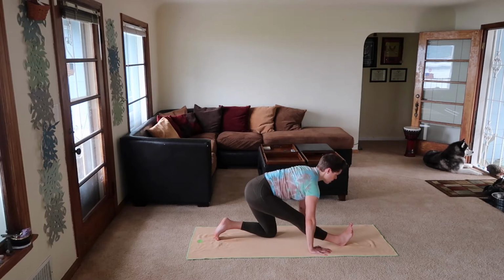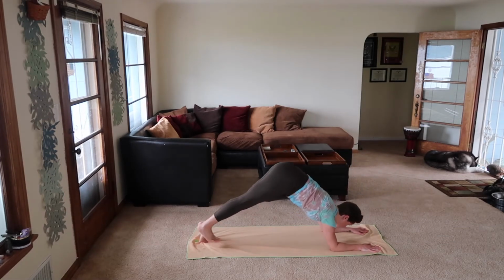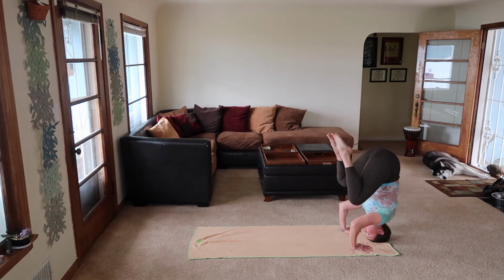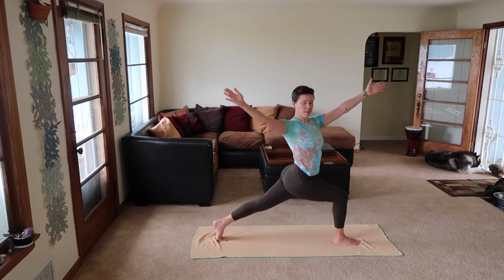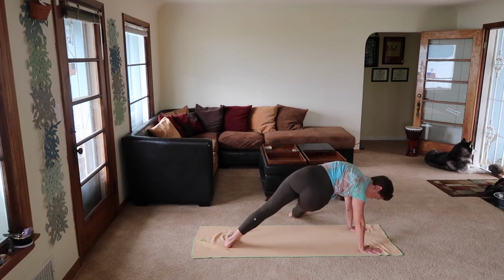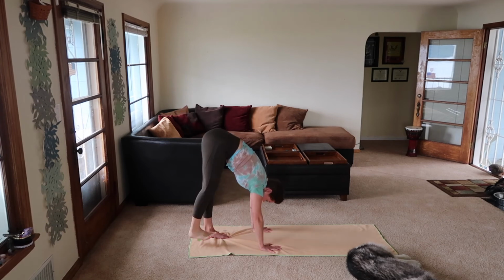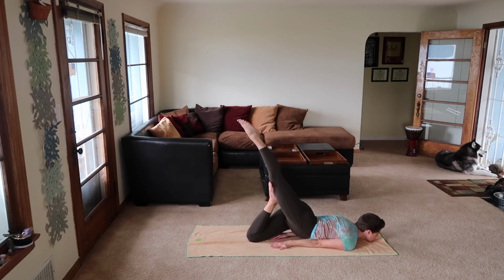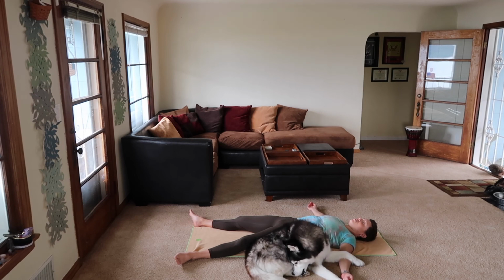Playful, Creative Yoga Flow to Tone and Stretch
Another beautiful day to dedicate some time on your mat. A lovely moment to get in touch with your body and breath. For there is no day like today. And no time like now.

This is an expansion on the yoga flow I posted last week. Re-visiting the postures will allow you to go deeper into your practice and exploration with them. Pushing the creative ways we use and modify them will open up the right side of your brain and prepare you to think and act outside the box. Be free and gentle with yourself during the more physically challenging moments I invite you into. No ones watching. No ones judging. So act playfully and allow any negative thoughts that arise float right on by.

It is a voiceover. I did not place any music in the video because I want you to play songs that speak to your heart. I did make a "perfect" playlist for you if you are so inclined to trust my opinions ;-)

There are so many health and wellbeing benefits of adopting a regular yoga practice, including : reduced stress and cortisol levels, increased strength, flexibility and balance, weight loss, better sleep and mindfulness. My focus is always on creating a conversation between you and your body. For if you listen to your body when it whispers, you won’t have to hear it scream.
Om shanti. Om peace.